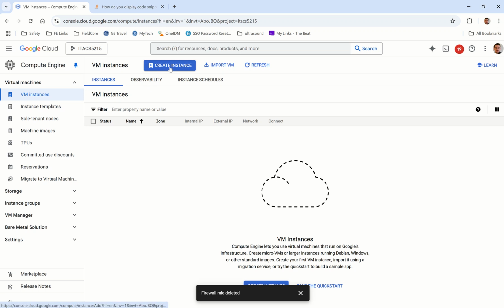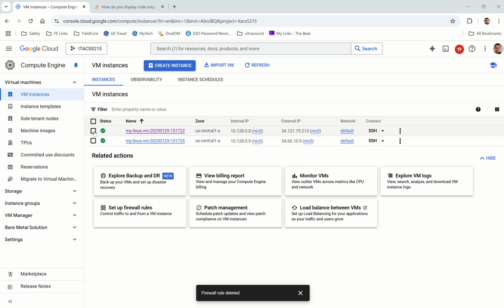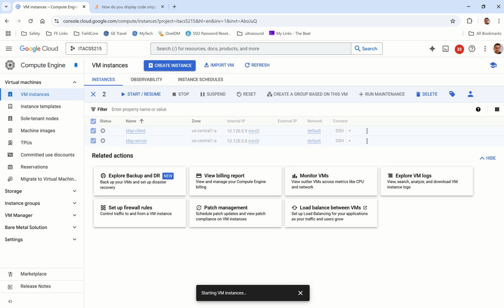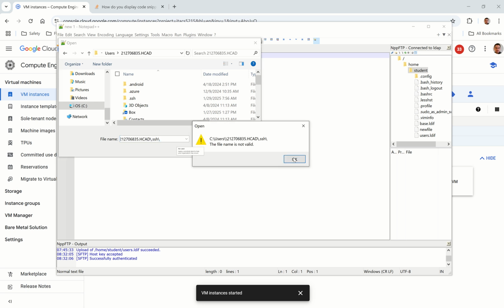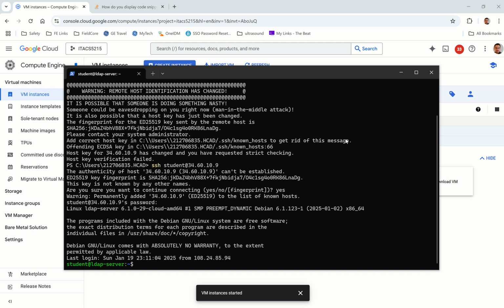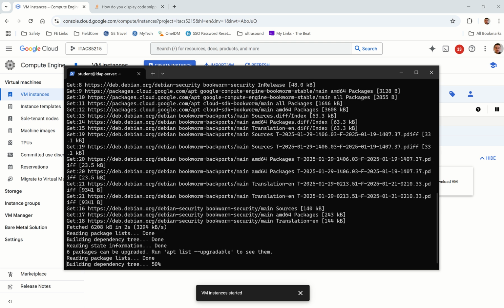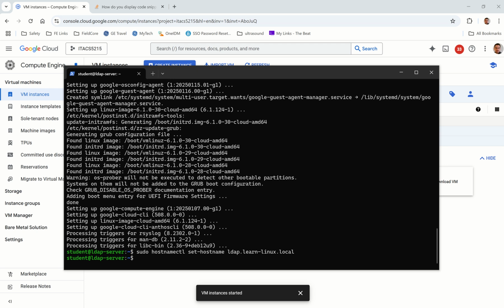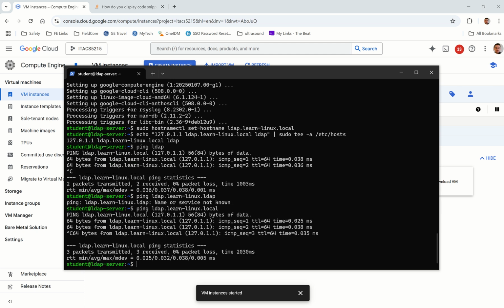LDAP Part One Set up LDAP Server Deploy VM Instances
• Deploy a Debian 12 VM on Google Cloud.
• Ensure the system is up to date:
sudo apt update && sudo apt upgrade -y
• Set the hostname to ldap.learn-linux.local:
sudo hostnamectl set-hostname ldap.learn-linux.local
echo "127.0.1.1 ldap.learn-linux.local ldap" | sudo tee -a /etc/hosts